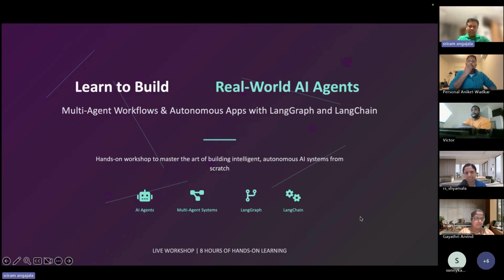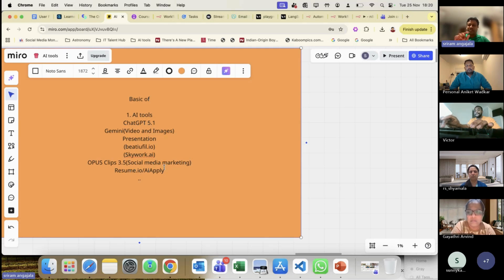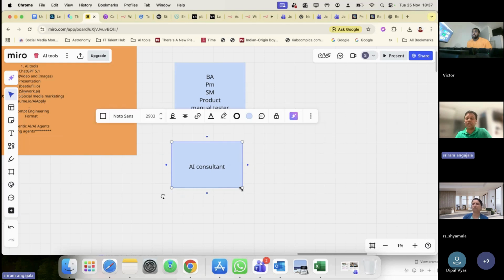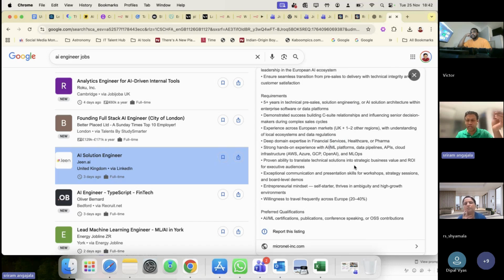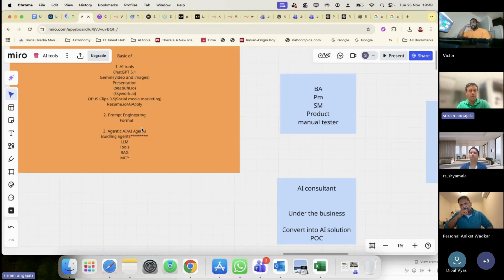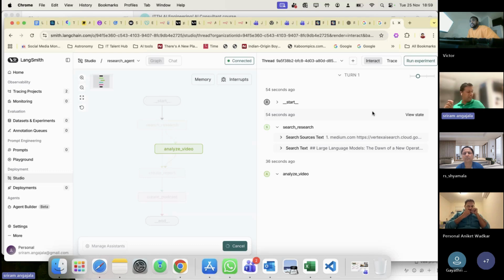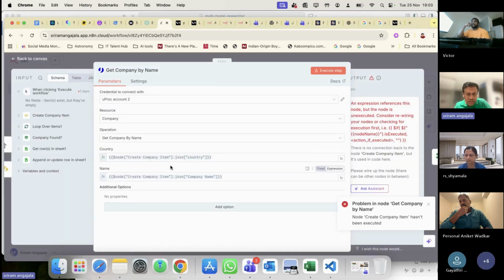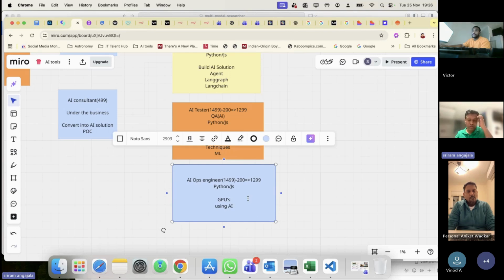IT Talent Hub - AI and future of AI Jobs in UK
We are one of the UK’s leading Training and Placement providers, helping candidates upskill through high-quality, industry-focused programs.

Please find below the details of the four AI programs we offer.

AI Consultant
Automation testing using AI
AI Developer
AI/ML Ops

We believe one of these programs could be a great step toward advancing your career. Once you review the brochures, please reply confirming your interest so we can share the Course Enrolment Form and have our training coordinator reach out to you.

3rd floor, Forest house,
16-20 Clements road, Ilford,
London - IG11BA